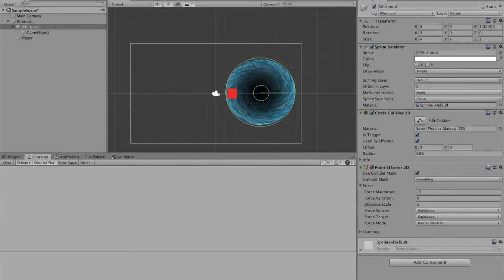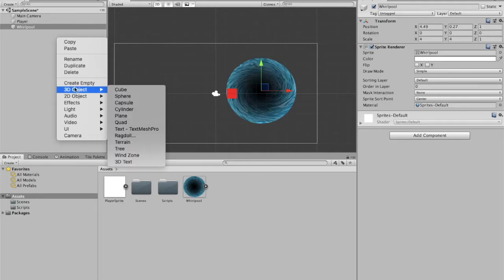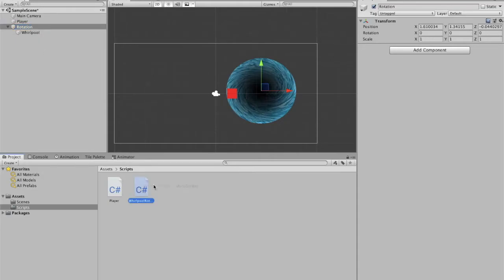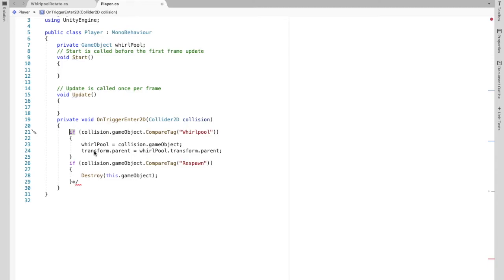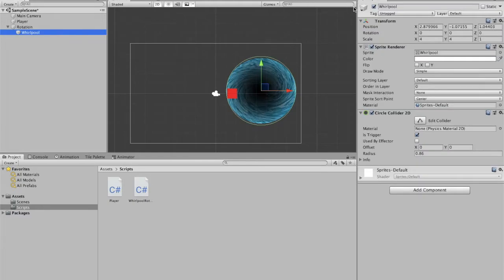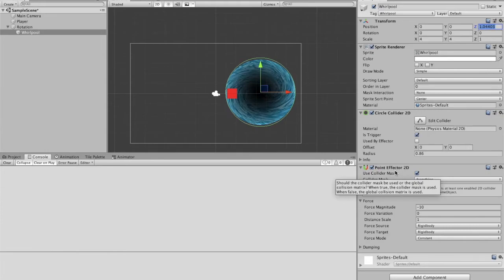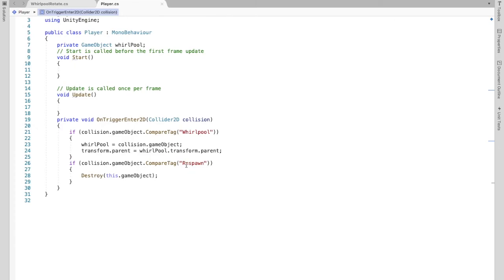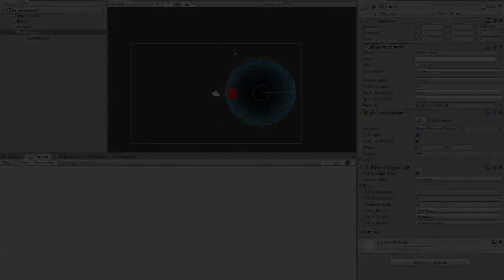Creating a Simple Whirlpool in Unity Using Point Effector 2D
This video shows how to create a whirlpool in Unity in 2D.

Rotation instruction (1:27)
Point Effector 2D instruction (7:47)